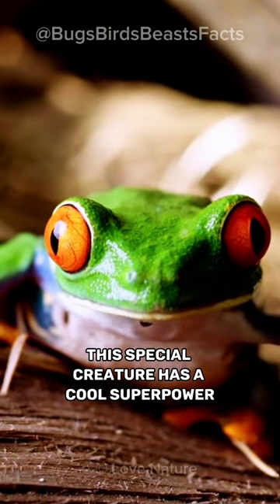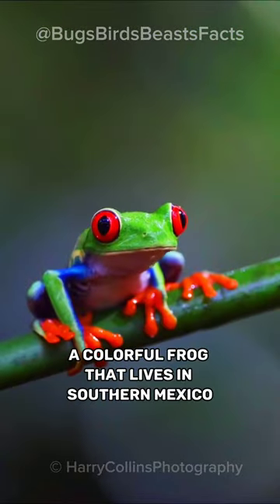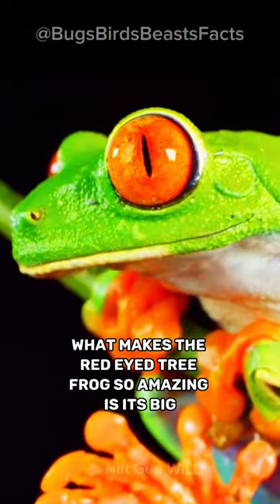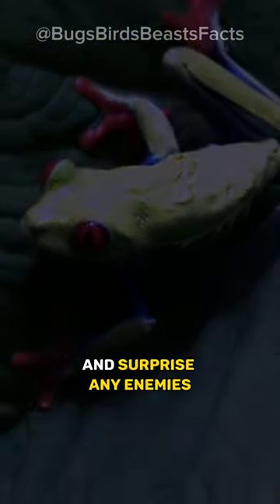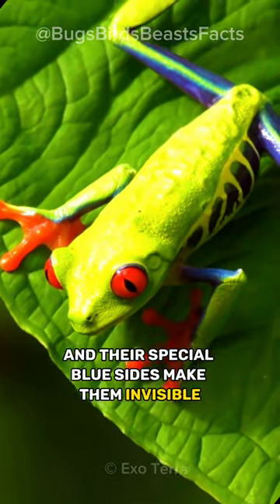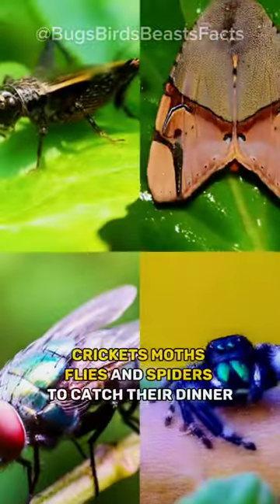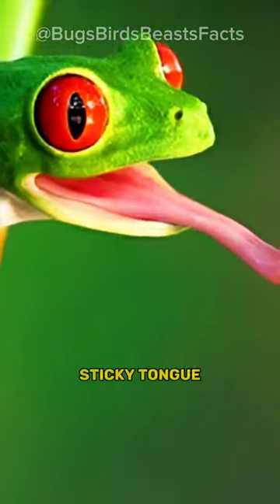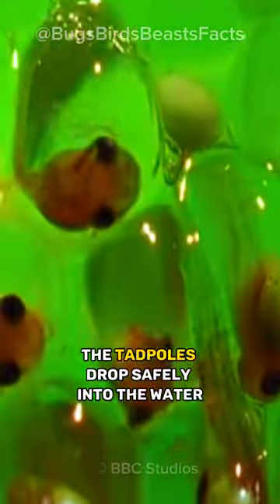Red-Eyed Tree Frog || The Frog with Three Eyelids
The Red-Eyed Tree Frog is a colorful and fascinating creature with a cool superpower: three eyelids! This helps it see in the dark and surprise any enemies. Red-Eyed Tree Frogs are great climbers and use their sticky toes to go up trees. At night, they go hunting for small insects like crickets, moths, flies, and spiders. To catch their dinner, they have a long, sticky tongue. When Red-Eyed Tree Frogs have babies, they put their eggs on leaves above water. When the eggs hatch, the tadpoles drop safely into the water.